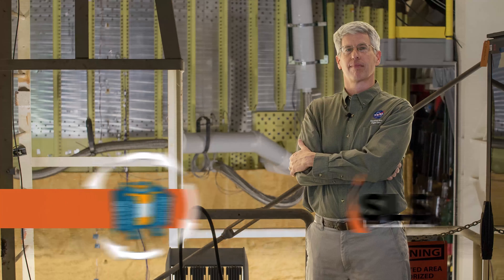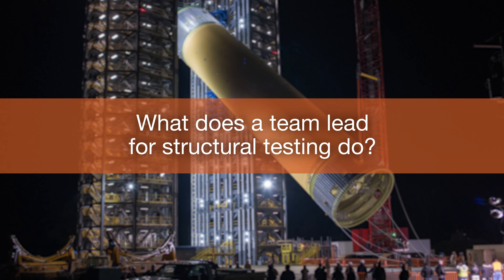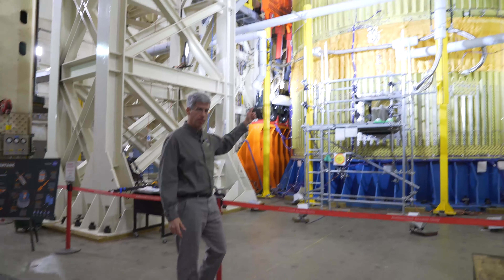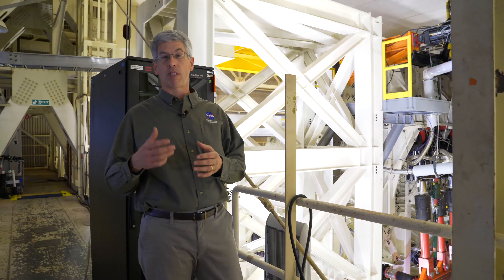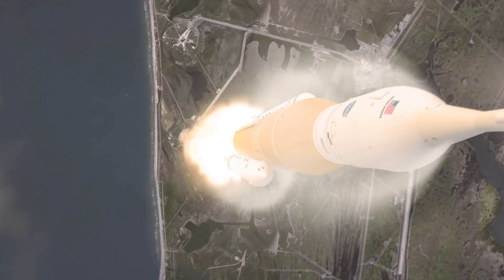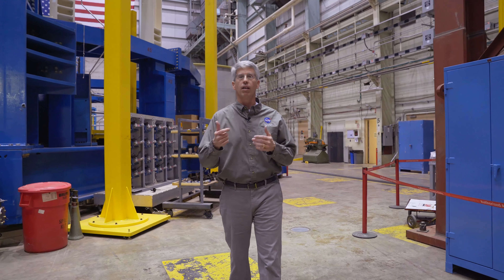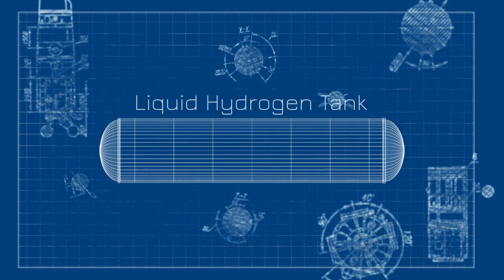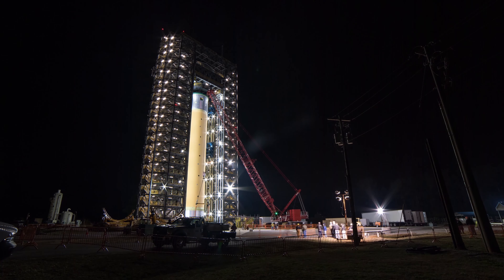Rocket Science in 60 Seconds: Why Testing Matters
Rocket Science in 60 Seconds gives you an inside look at work being done at NASA to explore deep space. Mike Roberts is the team lead for structural testing for NASA’s Space Launch System core stage at NASA’s Marshall Space Flight Center in Huntsville, Alabama. In this episode, he explains what structural testing is and why testing the various structures for SLS is so important to the success of the mission and its astronauts as the agency sets out to explore Moon, Mars and beyond.